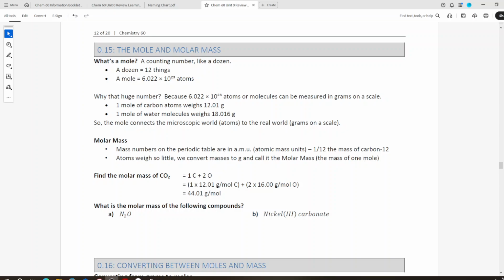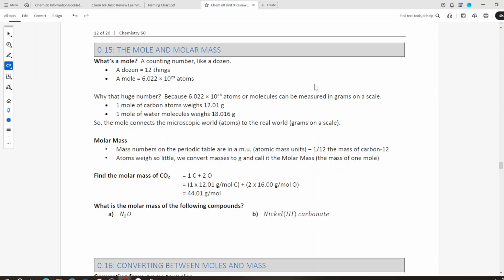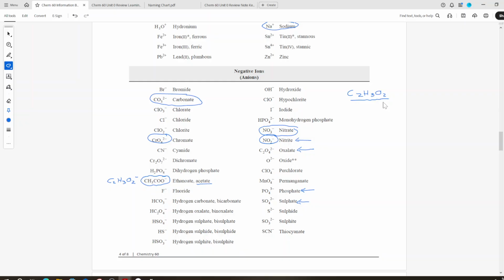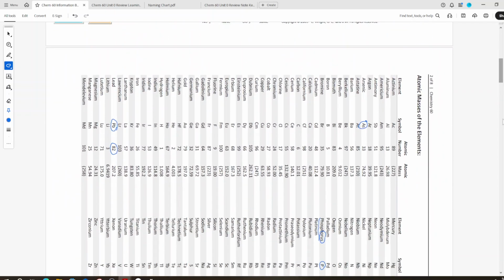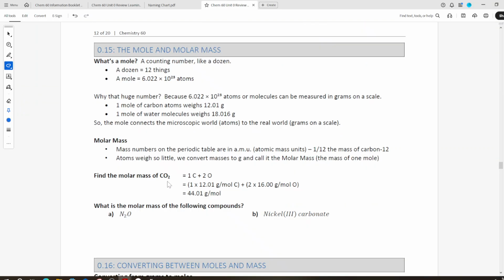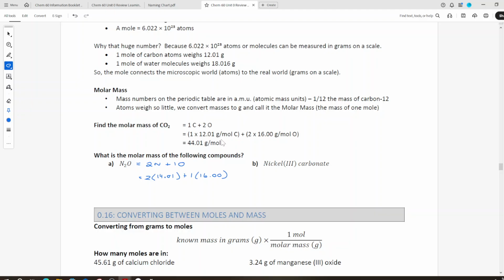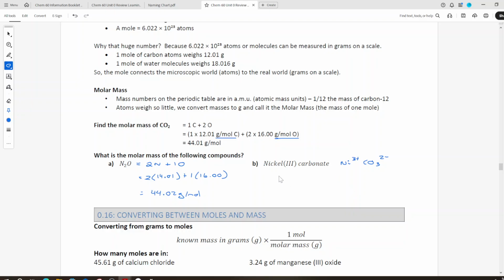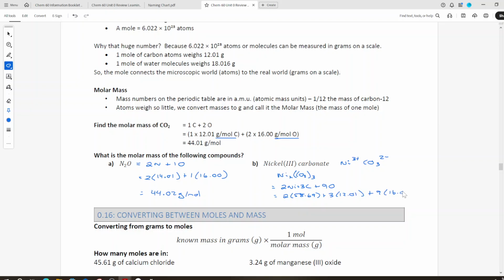Chem 60 0.15 THE MOLE AND MOLAR MASS